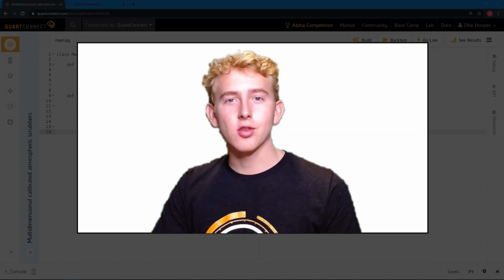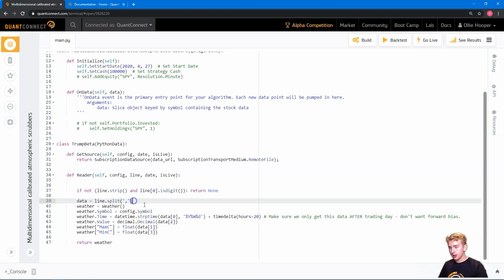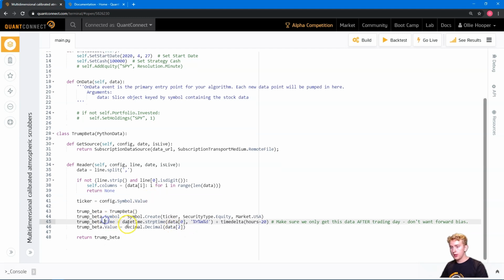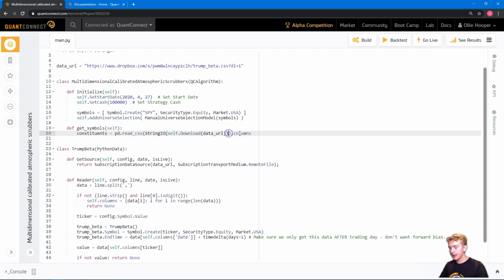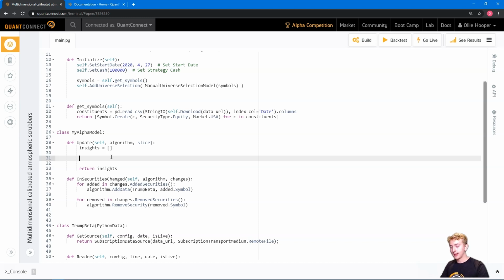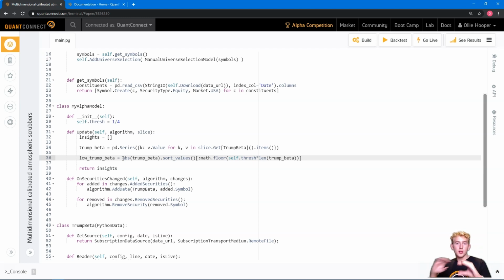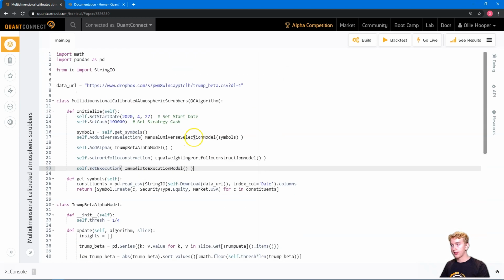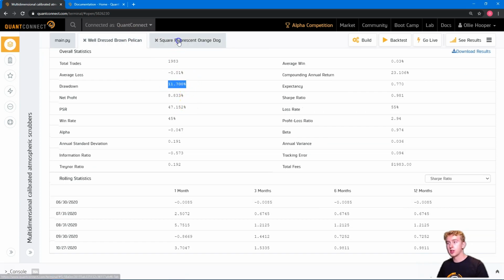Idea Streams #8 - Reducing Portfolio Political Risk Using "Trump Beta"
In this episode of Idea Streams, Ollie Hooper takes a look at reducing the political risk in our portfolio by using a measure of "Trump Beta" to control allocations correlated to conservative interests. The Trump Beta data set is from Quiver Quantitative.